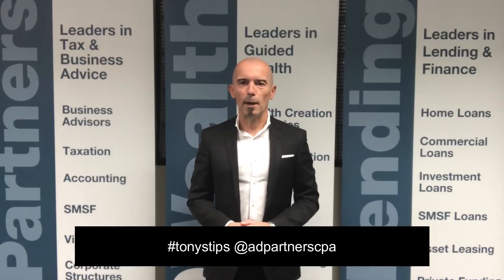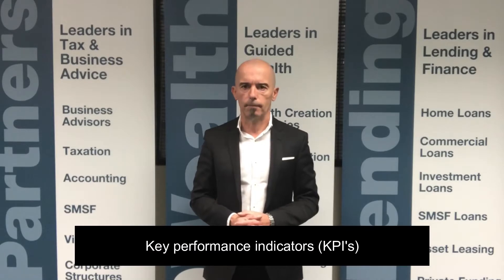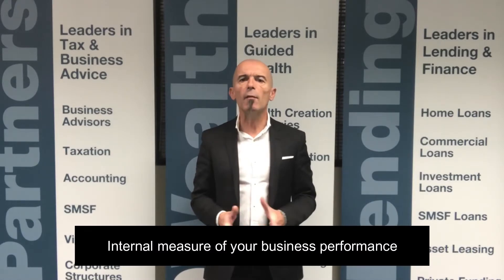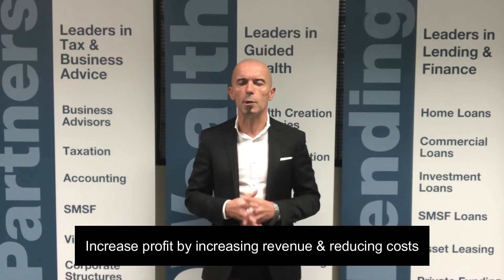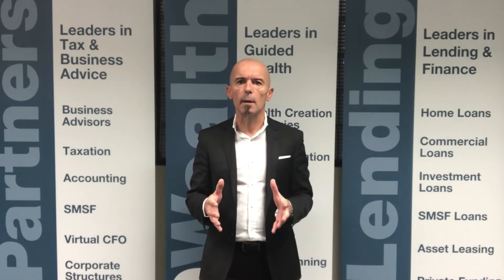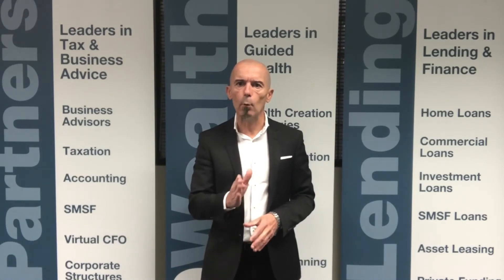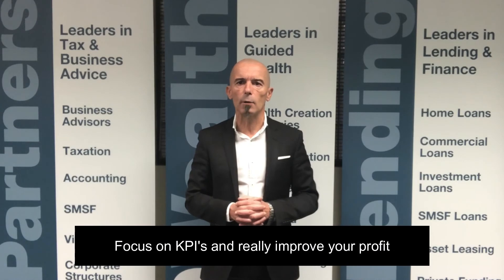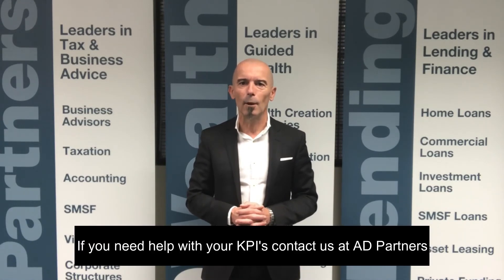Key Performance Indicators (KPI's) - do they help?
Key performance indicators (KPIs) are internal measures you can use to improve your business. Think of them like a system of levers – if you pull and push them in the right way, they can lead to higher turnover, lower expenses and more profit.
How does it work? First, you’ll need to list the common elements in your business that contribute to turnover, expenses and profit. Some examples are:
• Cost of materials (as a percentage of turnover)
• Cost of labour (as a percentage of turnover)
• Hourly/daily cost of labour (dollar amount)
• Average project rate (dollar amount)
• Average project margin (as a percentage)
• Cost of rectification
• Days lost
• Customer satisfaction
After you make a list of areas to measure, review your profit and loss statements from the past six months to figure out average figures for those areas. What is your average cost of materials? What is your average cost of labour? Write it all down.
Once you have your historical numbers, you can use these to set new KPIs. Ultimately, you want your profit and turnover to go up, so you might set a KPI for the average amount you charge for a project to increase by five per cent. At the same time, you want your expenses to go down, so you might set a KPI for your cost of materials that is two per cent lower than the percentage you currently spend on materials.
So write down your new KPIs – these will then act as a scorecard for your progress towards your goal.
If your KPIs are moving in the direction you want, that’s fantastic! If they aren’t, then it’s time to consider whether you’re taking the action you need to make them happen, or if they are realistic KPIs in the first place.

The bottom line? Building a strong financial strategy will help your business get to where it needs to be.

Take a look at the AD Partners for more tips and valuable information.

Are you in need of sound business advice and support to help grow your business? Let us review your business requirements to help you grow your business and achieve your business goals – big and small.

Want to take your business further with your cash? Book a 30-minute cashflow consultation and I’ll give you a copy of my book “Build It & The Money Will Come”.

Tony Dimitriadis B.Bus CPA

Tony has over 30 years’ experience as an accountant, and over 15 years’ experience as a CPA.
His first 18 years’ experience involved financial, management and operational accounting roles at a senior management level, in the security, transport, and forensic accounting industries.
Since then has been as Director of AD Partners, providing clients with a committed and reliable taxation, accounting and business advice for a wide-ranging client base across numerous industries. Tony himself a father of 3 older children, enjoys providing clients, with sensible and sound advice enabling clients to focus and succeed on building a stable future for their families as well.